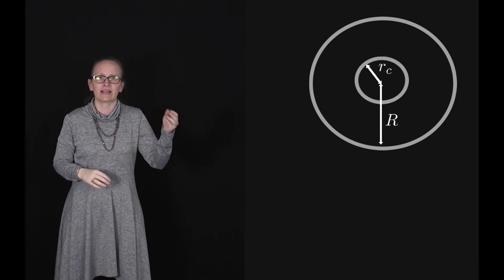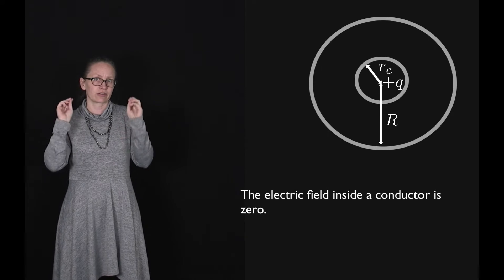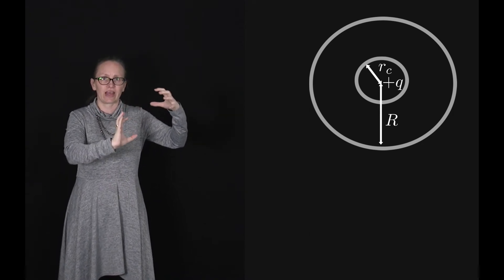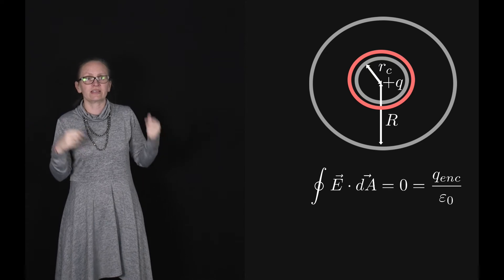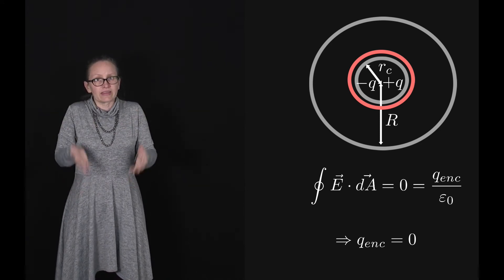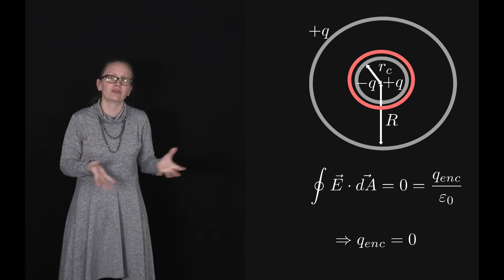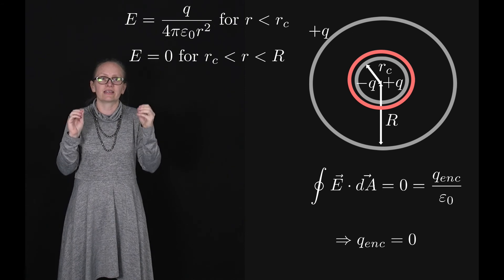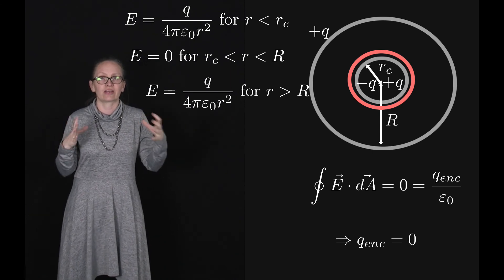Using Gauss's law for a conductor with a cavity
In this video we consider how to use Gauss's law to find the electric field in and around a conductor containing a cavity. This fits into lecture 5 for Physics 1B.